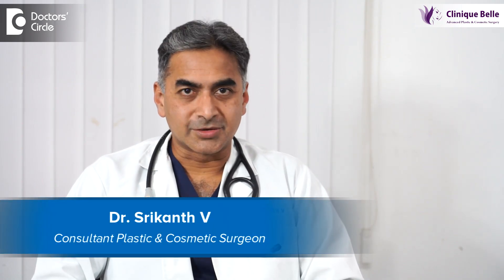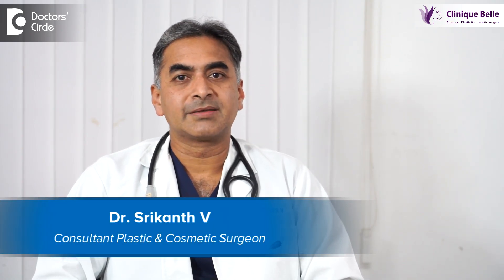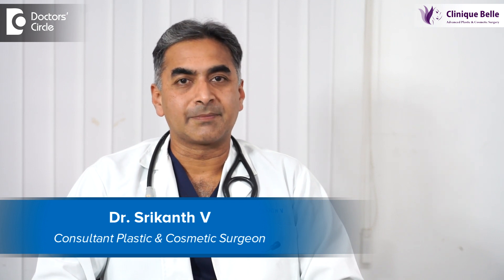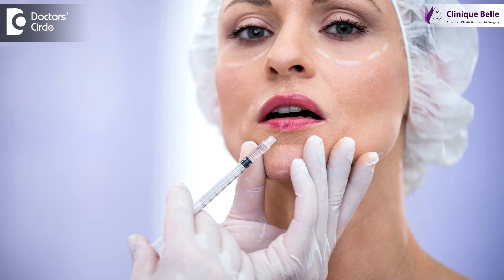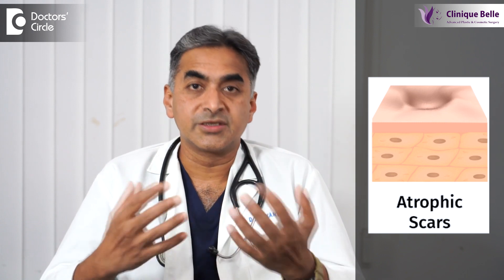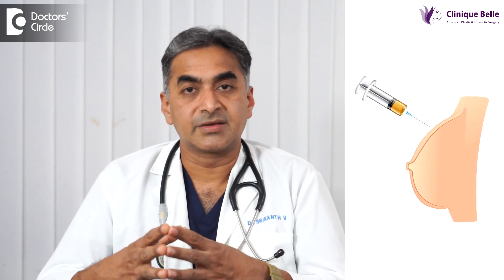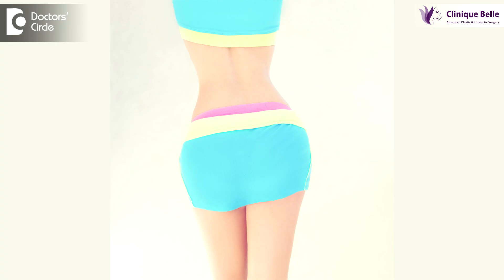BENEFITS OF STEM CELL ENRICHED FAT GRAFTS- Role in Plastic Surgery- Dr. Srikanth V | Doctors' Circle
Dr. Srikanth V | Appointment booking no:  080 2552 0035, 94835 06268
Consultant Plastic & Cosmetic Surgeon | Clinique Belle Koramangala, Bangalore